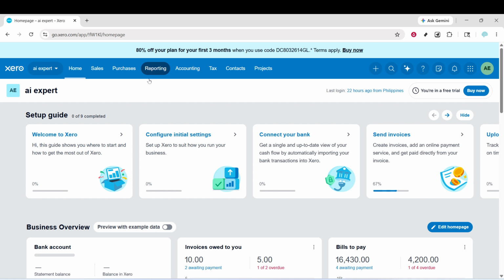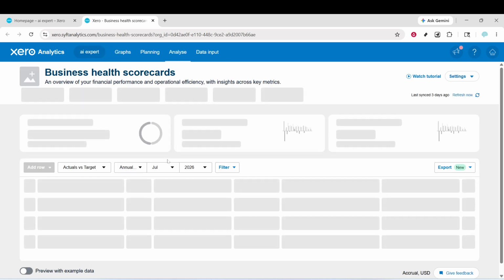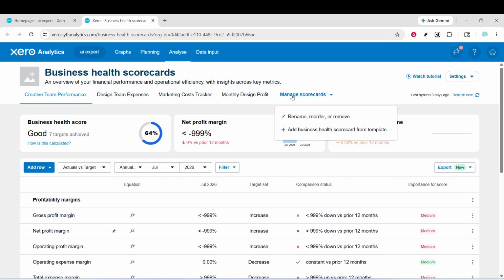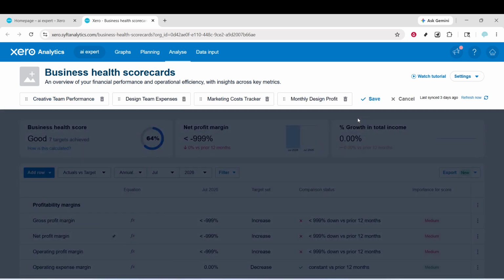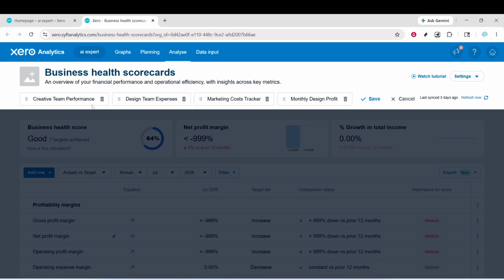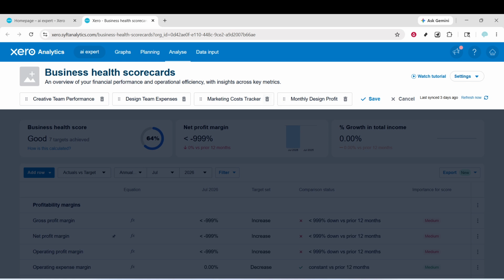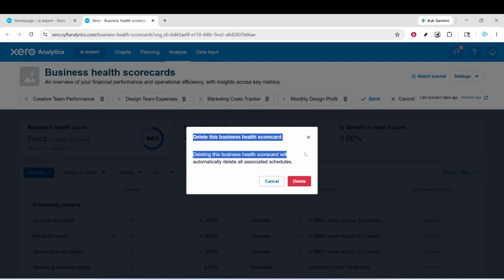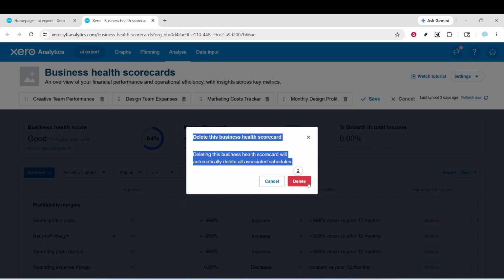How to Clean Up Unused KPI Metrics in Xero Analytics (Tested)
In this video, we discuss how to clean up unused KPI metrics in Xero Analytics to keep your dashboards tidy and focused. Learn how to remove or delete unused KPI metrics from the Business Health Scorecard, and discover tips for reordering or managing your scorecards to align with your priorities. By cleaning up Xero Analytics, you can make faster, better decisions with a clean, organized dashboard.

00:00 Introduction to Cleaning KPIs
00:29 Sign In and Open Reporting
00:41 Select Business Health Scorecard
00:57 Choose Manage Scorecards
01:11 Rename, Reorder, or Remove
01:27 Select KPI Metric to Remove
01:50 Consider Reordering Instead
02:10 Review Remaining KPIs
02:30 Save and Refresh Dashboard
02:40 Benefits of Clean Dashboards